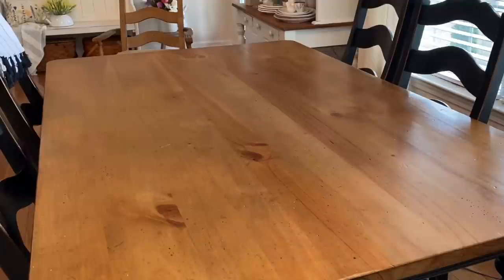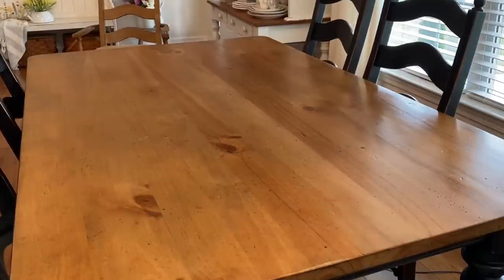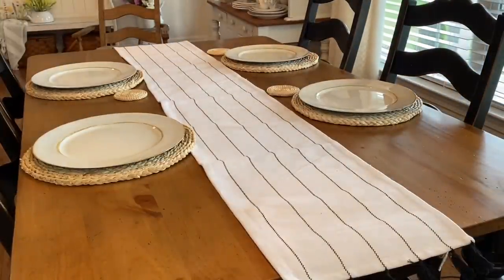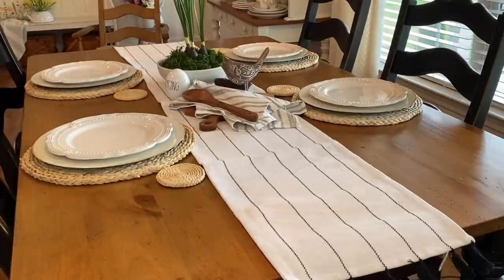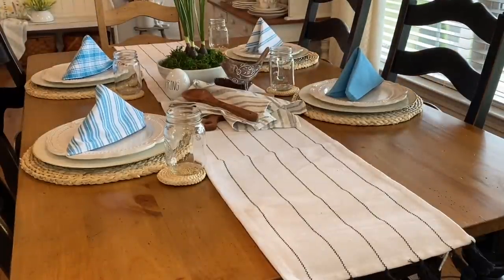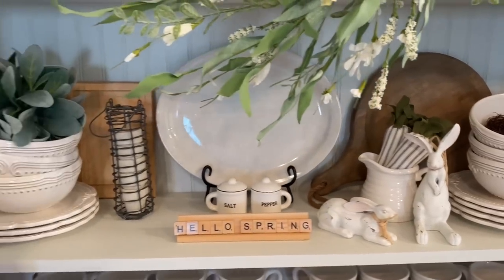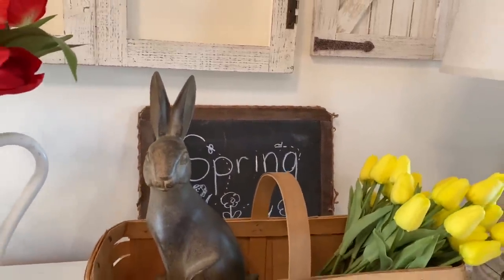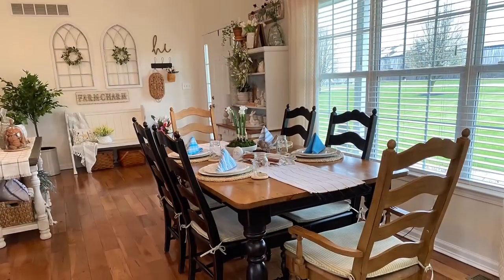Dining Room MODERN FARMHOUSE Decorating with old and new items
Is modern farmhouse going out of style?
While modern farmhouse style is still extremely popular, in 2022 and 2023 we'll see this style continue to evolve into a more elevated look, borrowing aspects from European farmhouse style.
👍🏻Don’t forget to give my video a thumbs up!

😊(I could earn a small commission from my Amazon Storefront and Affiliated links, if you buy through my links, it really helps my channel, but it is no cost to you. I really appreciate it.